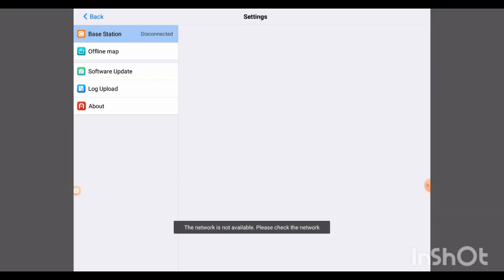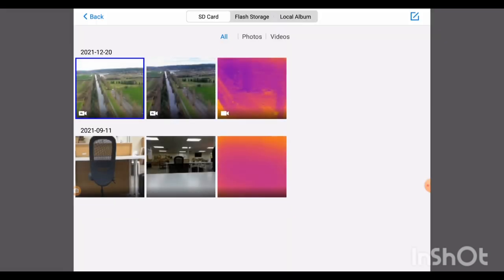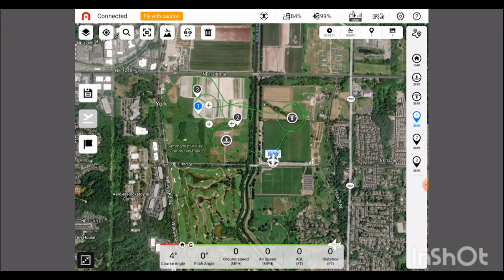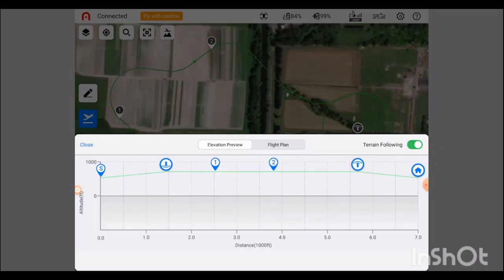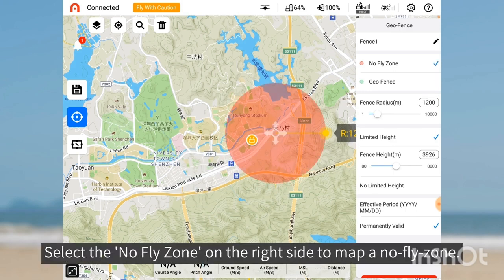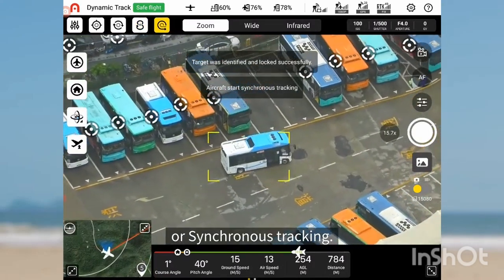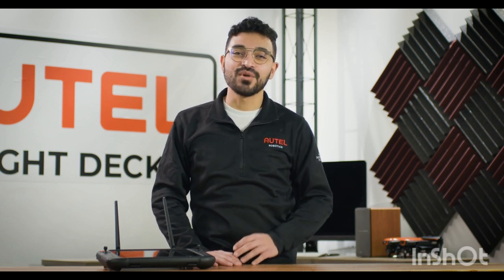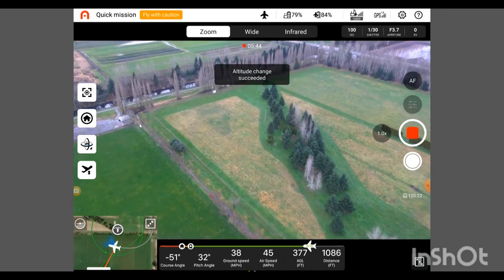Autel Dragonfish | Tutorial 3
Voyager app Overview

Voyager app - Waypoint Mission Setting

Geo-Fencing and No-Fly Zones

Dynamic Track

Quick Missions